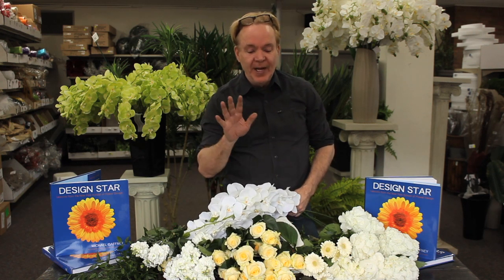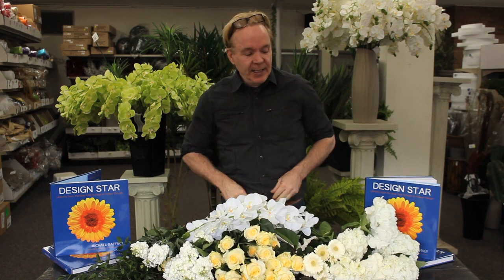Michael Gaffney Floral Design - Choosing Your Flowers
Make Your flowers last TWICE as long with this